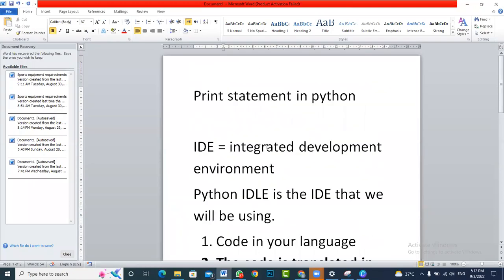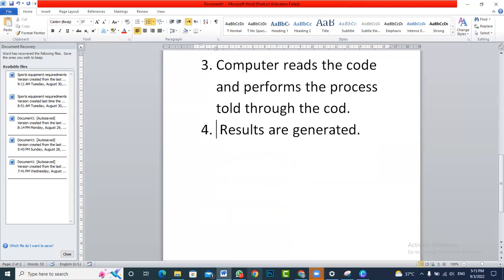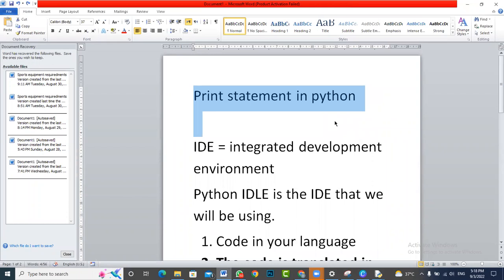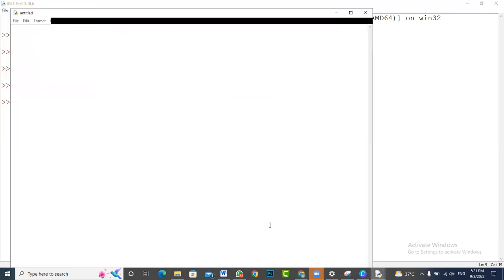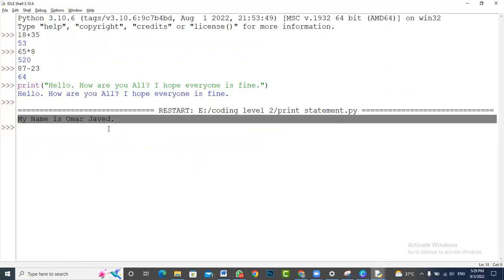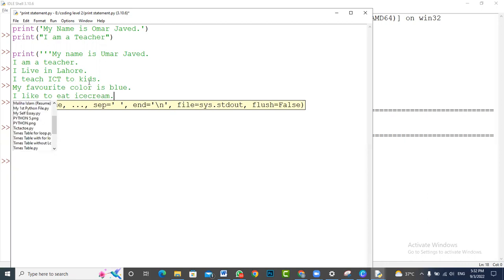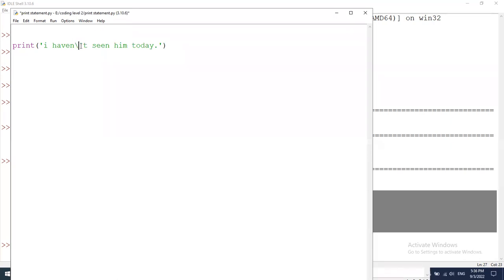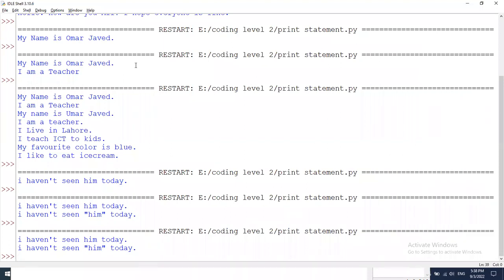Level 2 Lesson - 3rd September 2022